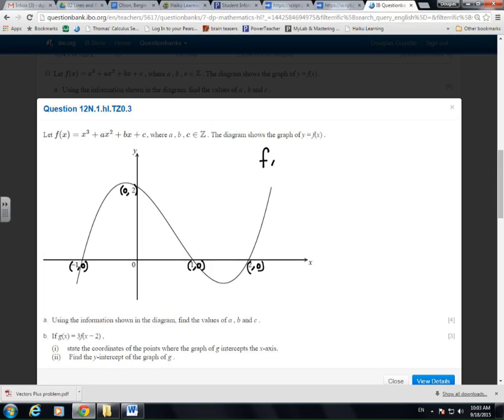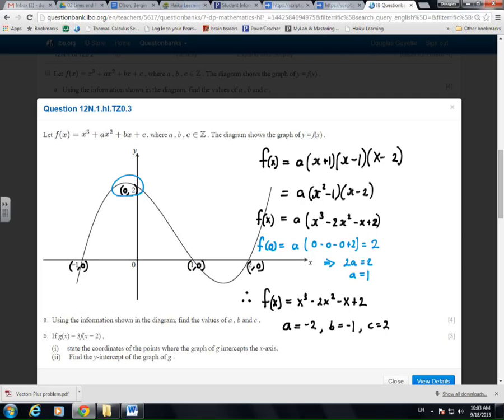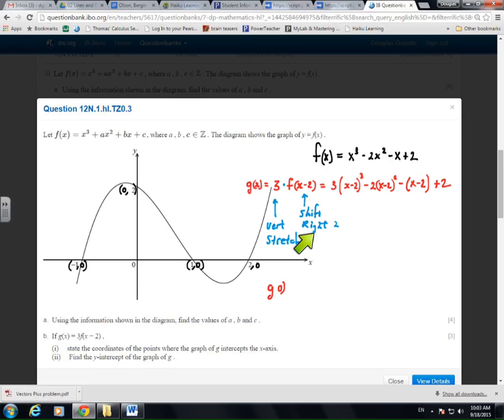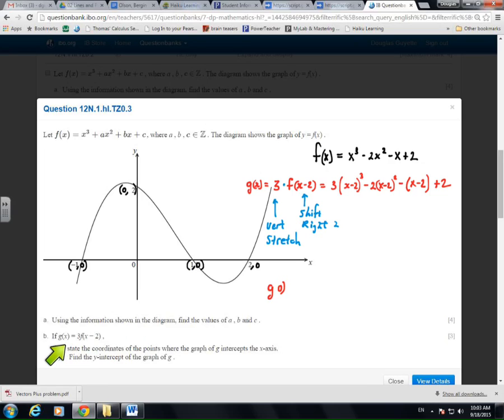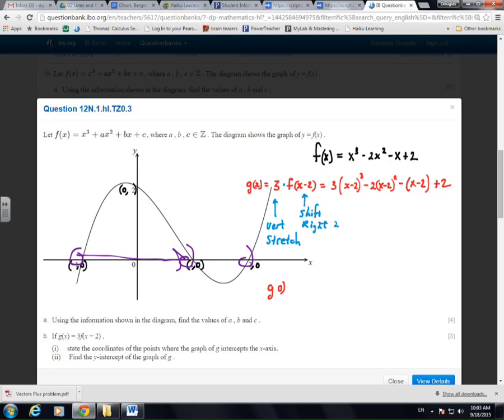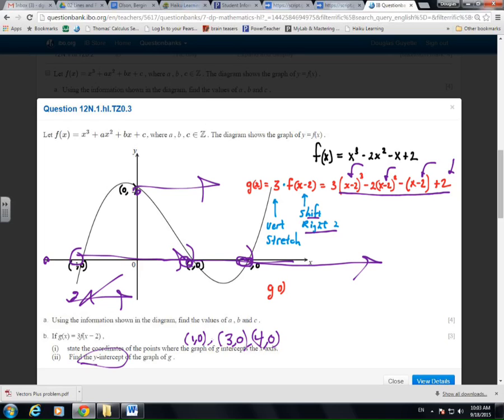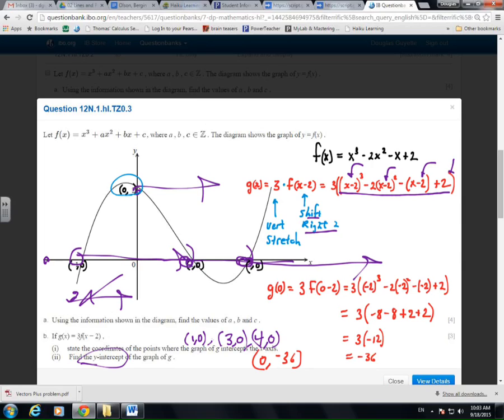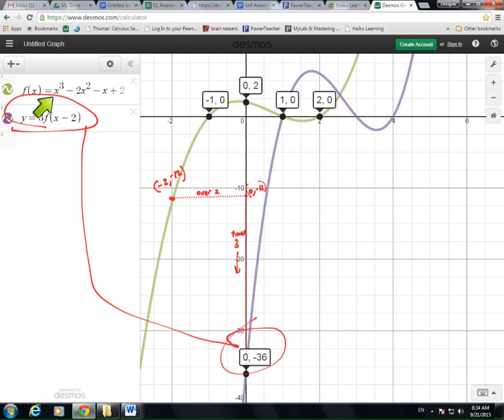polynomial a and transformation of functions